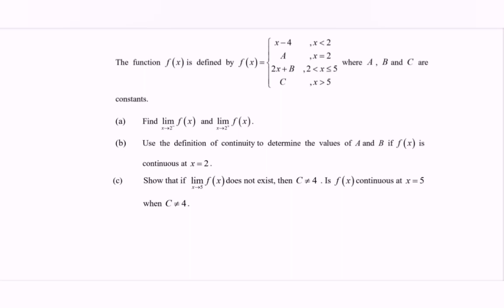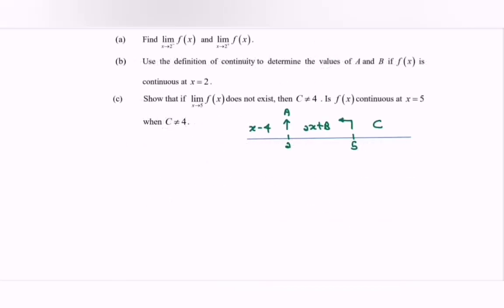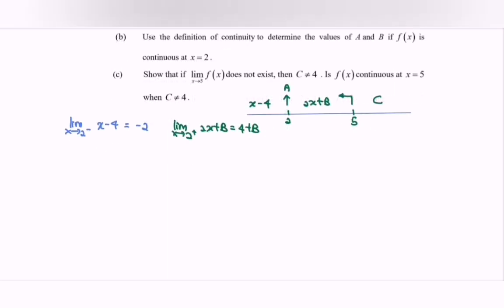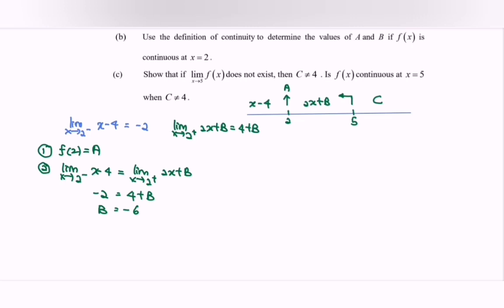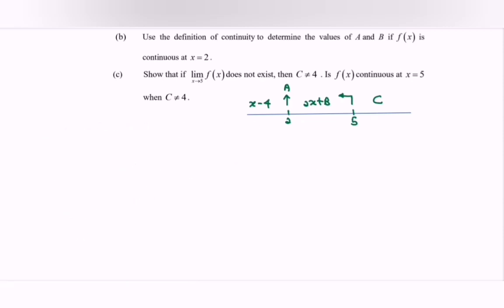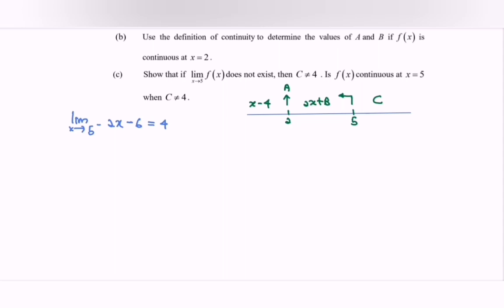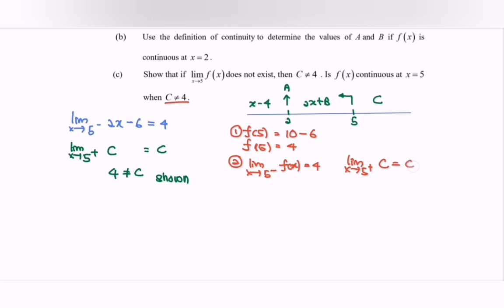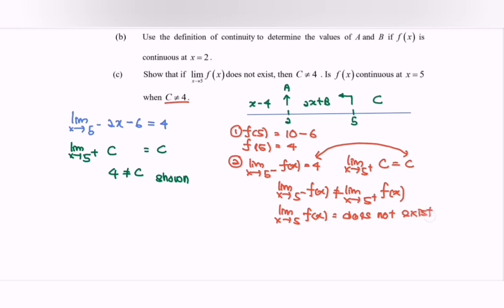Limits & Continuity SM015 SET11 E5 Section B-Score A in PSPM I